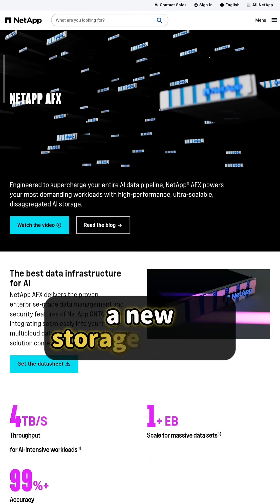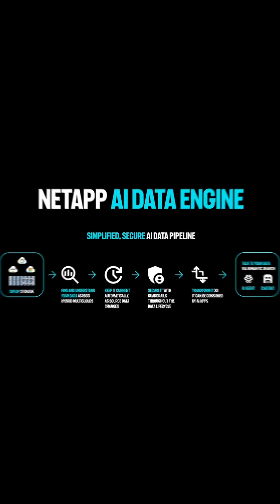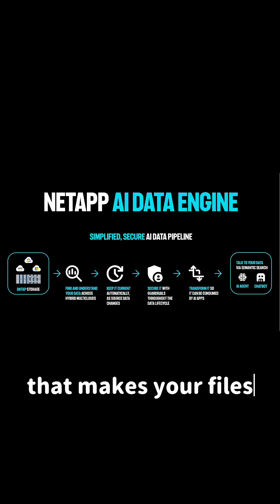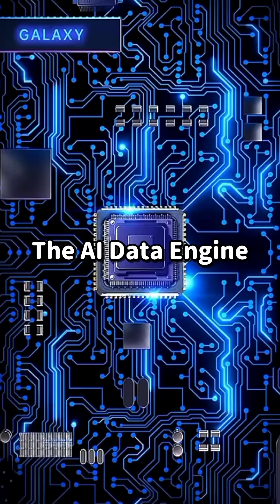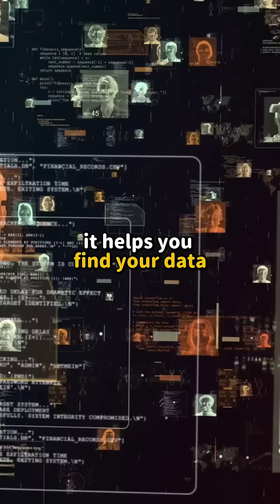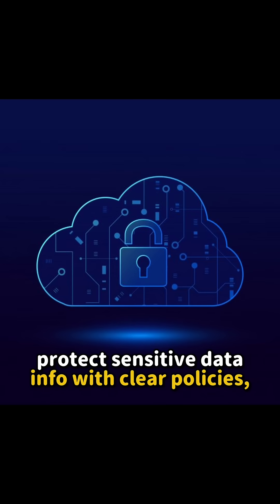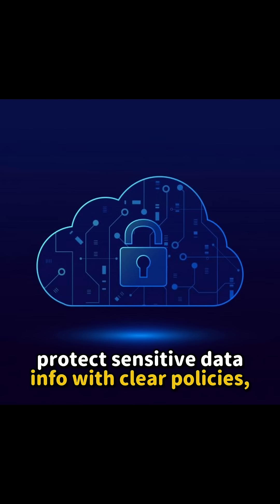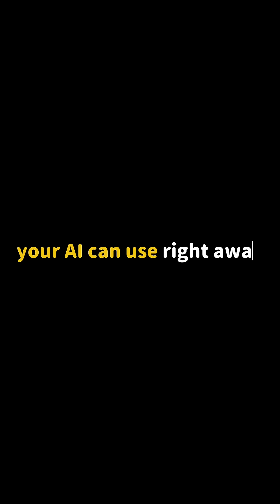BREAKING: NetApp INSIGHT Announcement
BREAKING from NetApp INSIGHT announcements – AI is not stuck on models. It is stuck on data. NetApp just removed that roadblock.

NetApp unveiled the AFX AI portfolio and an AI Data Engine, built on ONTAP. Same operating model enterprises already trust, now shaped for AI at scale across on-prem and all major clouds.

What’s new and why it matters

1) AFX for AI and unstructured data
- Disaggregated design so you scale performance and capacity independently.
- Start small and grow to very large clusters without rebuilds.
- Still ONTAP, so the APIs, data services, and ecosystem carry forward.

2) AI Data Engine
- Metadata Engine gives estate-wide visibility so teams can find and understand data quickly – and ensure data currency to provide data pipelines with accurate data
- Data Guardrails enforce policy and protect sensitive data by design
- Data Curator turns files into searchable signals with vector embeddings so AI can retrieve the right context
- Runs beside AFX with GPU-assisted compute for acceleration.

3) Hybrid and multi-cloud, without copy storms
- SnapMirror and FlexCache now span AWS FSx for ONTAP, Azure NetApp Files, and Google Cloud NetApp Volumes
- Build a global view of files and place data close to apps without heavy migrations
- Native hooks into Azure and Google AI services for direct use of enterprise data

4) Cyber resilience baked in
- NetApp Ransomware Resilience adds breach detection and an isolated clean recovery path
- Disaster Recovery as a Service expands so recovery is guided and fast

5) Practical modernization and control
- Shift Toolkit converts VM formats across VMware, Hyper-V, and KVM in minutes since data is not recopied
- NetApp Console unifies how you run storage and data services
- ONTAP 9.18.1 brings scalability and encryption updates, plus Trident enhancements for Kubernetes

My take –
This turns the long-standing “data fabric” idea into a working data platform for AI. AFX gives shapeable scale. The AI Data Engine tackles the real blockers: visibility, policy, and retrieval. The cross-cloud FlexCache and SnapMirror piece is bigger than it looks.

It enables low-latency AI and analytics where teams work, without building duplicate data islands. Security and clean recovery are first-party, which is essential as AI touches sensitive data.

If you are running ONTAP on-prem or in the cloud, this is a direct path from pilot AI to production AI with the controls you already use.